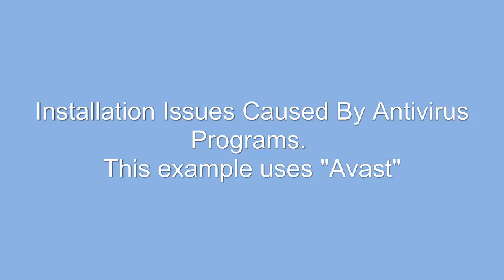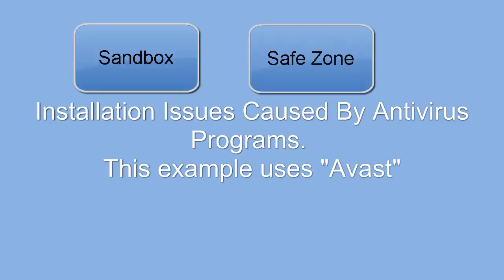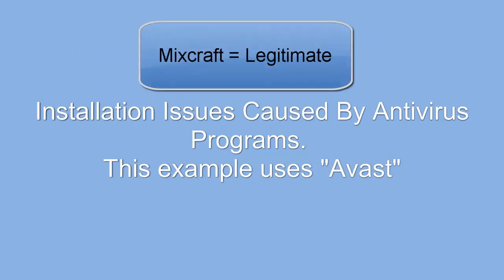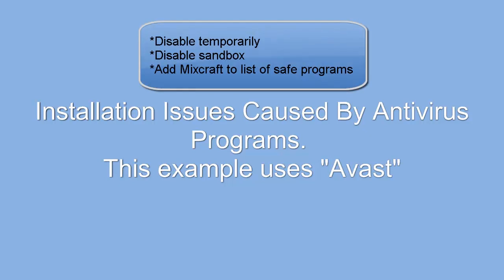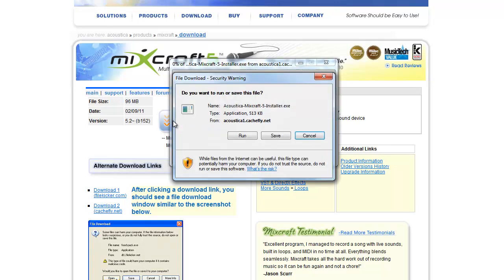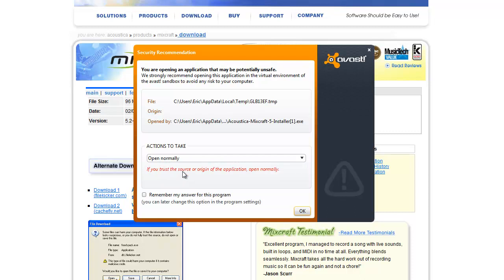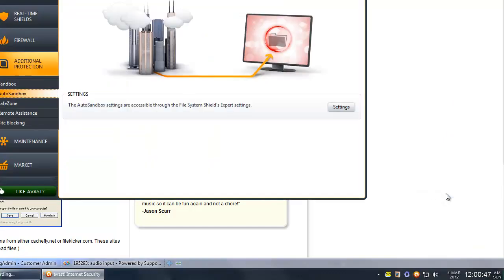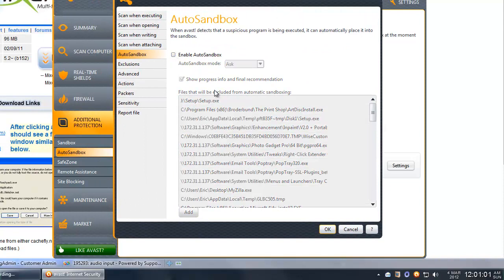Installation Issues Caused By Antivirus Software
How to avoid installation issues caused by antivirus software when installing Mixcraft.